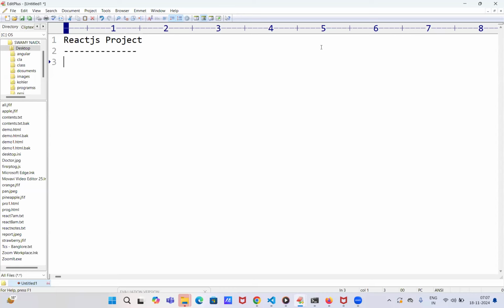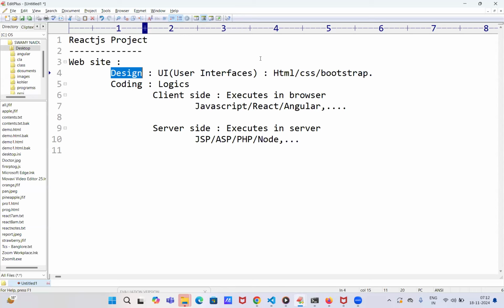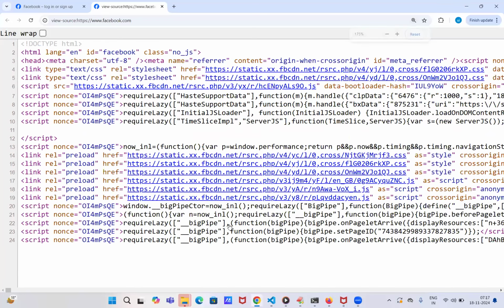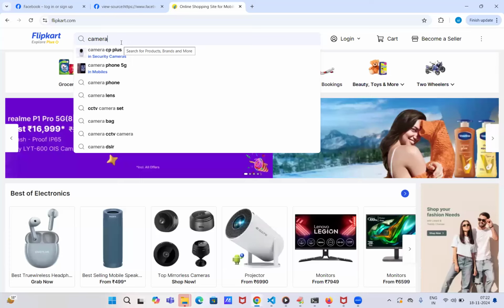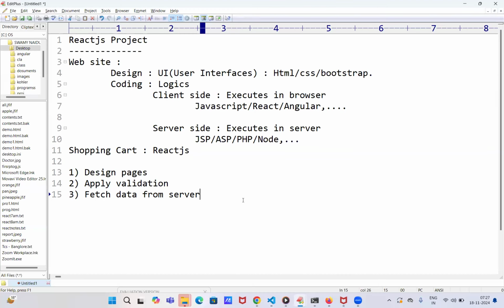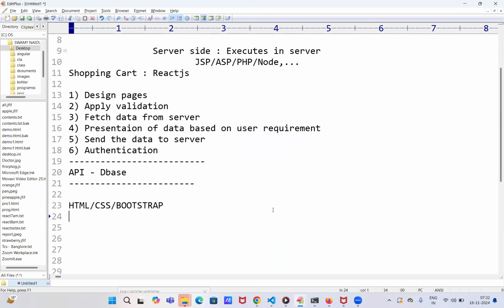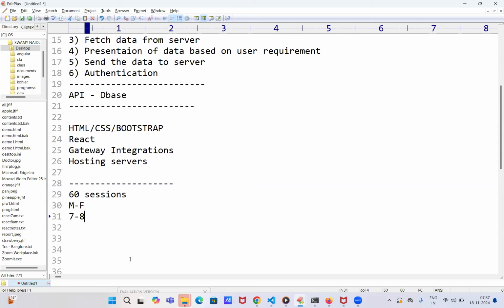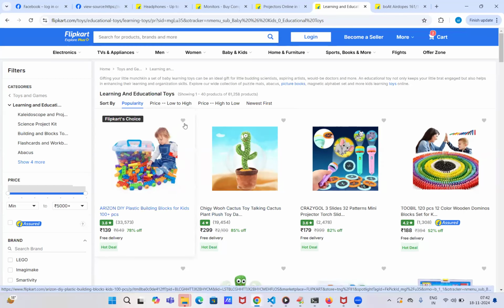REACT JS Real Time Project tutorials || Demo - 1 || by Mr. Swamy Naidu On 18-11-2024 @7AM IST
Job Oriented Training on REACT JS Real Time Project (HTML, CSS, Template Designs, Media Queries, Deployment, Interview Questions) tutorials || Demo - 1 || by Mr. Swamy Naidu On 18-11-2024 @7AM IST
Java tutorial by durga sir